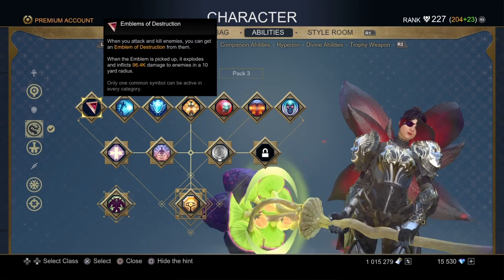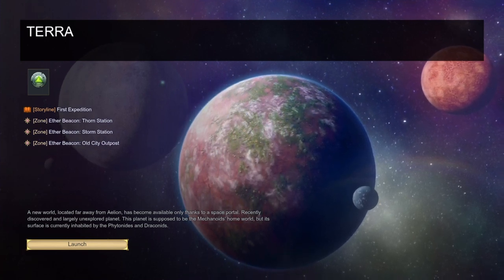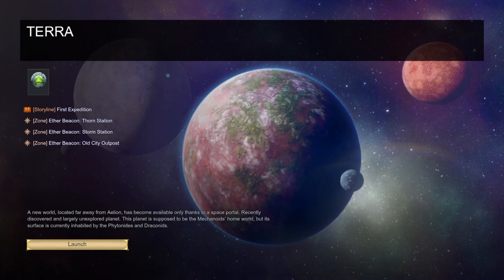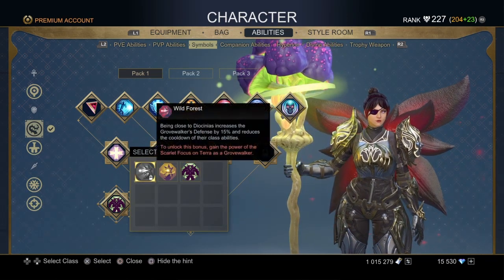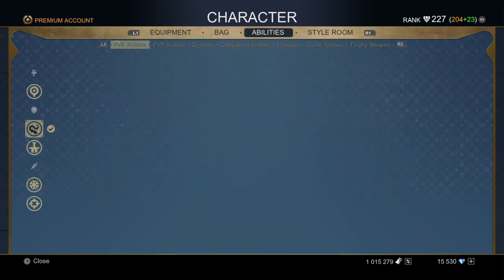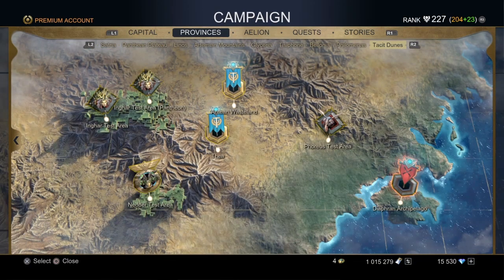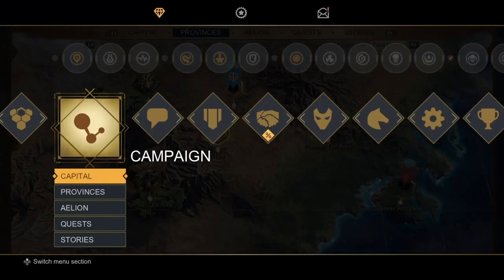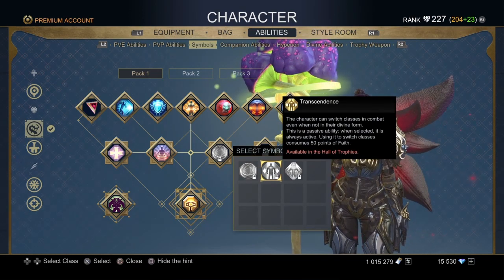Skyforge Character abilities explained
More info at r/Skyforge